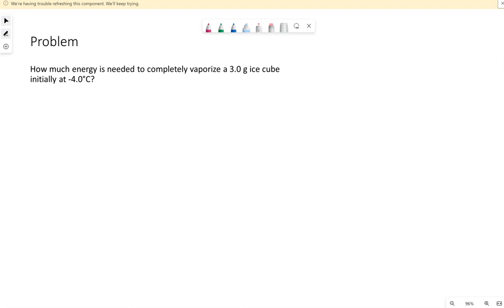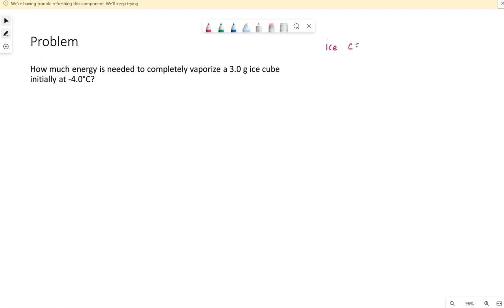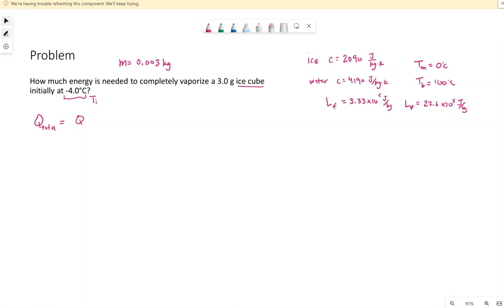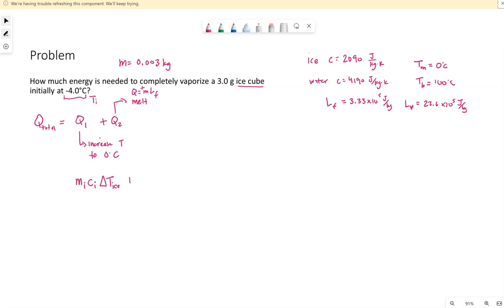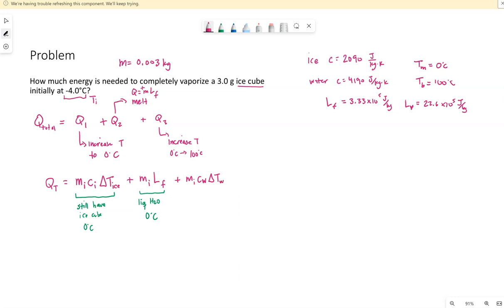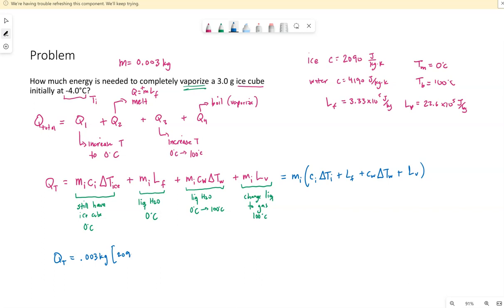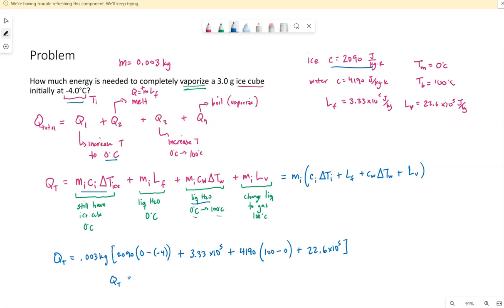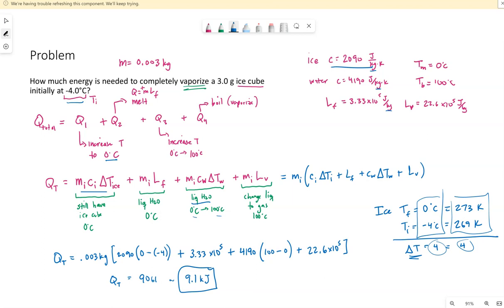Heat example 2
This example problem calculates how much energy is needed to completely vaporize an ice cube.  You will see how to account for phase changes and temperature changes.